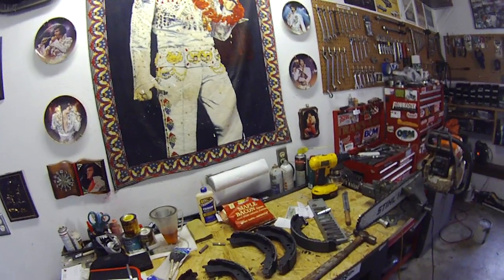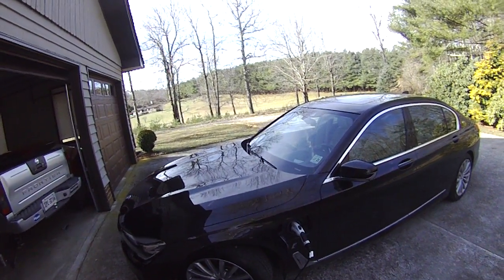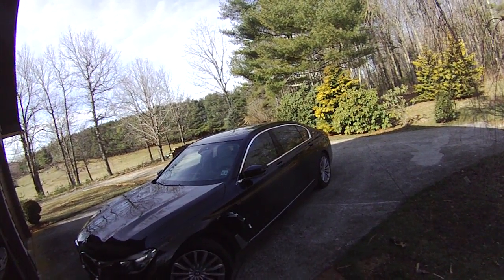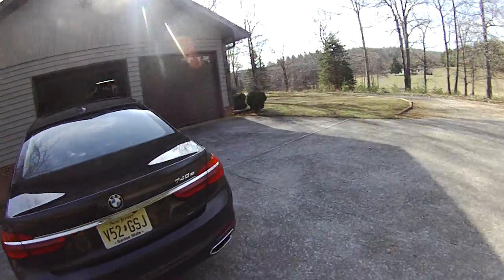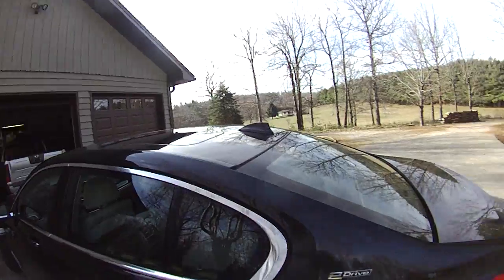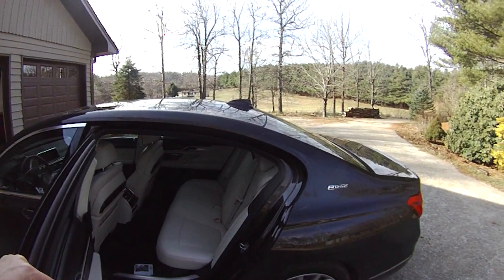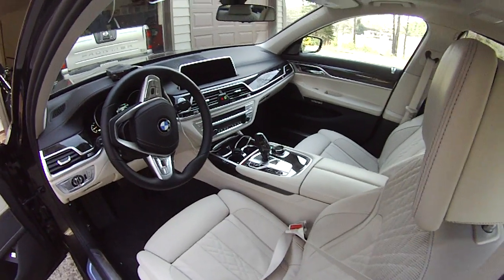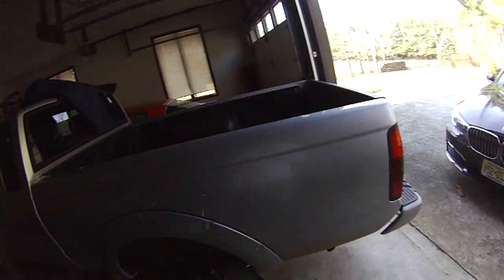BMW 7 Hybrid Rant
Does a six figure hybrid make any sense? So why do they make them? More at EPautos.com - the web's best Libertarian gearhead site!